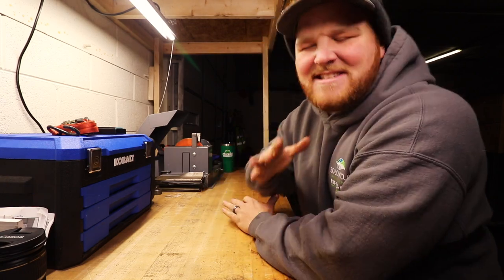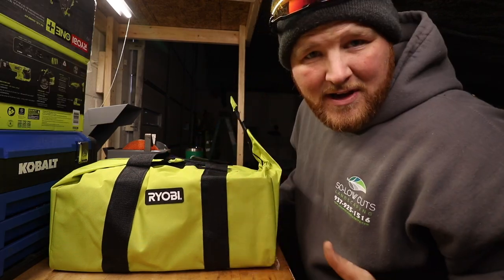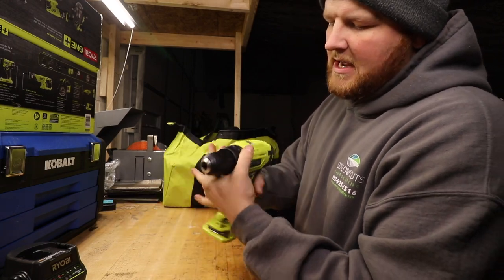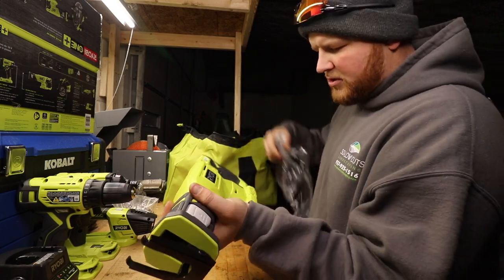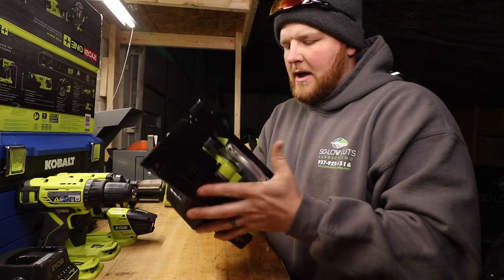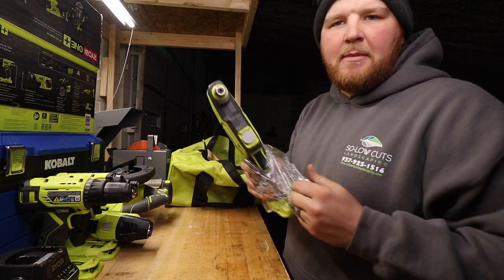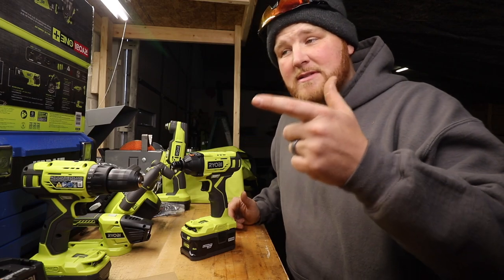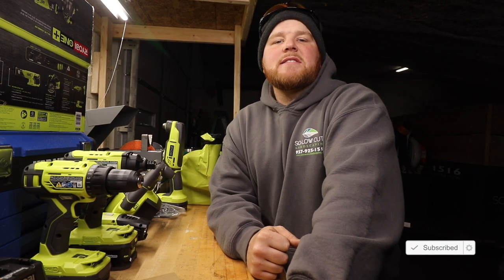The ULTIMATE Power Tool Kit for ANY BUDGET!?! (UNDER $200!)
In this video I will be doing an unboxing and first impressions of the brand new RYOBI 18-Volt ONE+ Lithium-Ion Cordless 6-Tool Combo Kit with (2) Batteries, Charger, and Bag. This could be the ultimate power tool kit for any budget!

A lot of tool kits can be quite expensive and be tough to pull the trigger on. This RYOBI tool kit has some great tools in it that will be great for your DIY folks to your small contractors.

Let me know down in the comments below what you think of this tool kit!

I will share my thoughts and how I go about doing things with you guys!

Dawnson MFG Product- SOLOW
 Kart Mate- $100.00 off
 Truck Mate- $400.00 off
 Mulch Mate- $1000.00 off

Film Equipment:
-Go Pro Hero 5 Black
-Canon T7i
-10/18 mm lense
-50mm lense
-Rode Mic

Computer Editing:
-iMac
-iMovie

Lawncare Equipment Set-Up:
-2018 Chevy Silverado 2500HD
-Hustler Super Z 54”
-Wright Stander Intensity 36”
-Stihl BR700
-ECHO PB8010T
-ECHO SRM 225 String Trimmer
-7x16 Tandem Axle Utility Trailer
-6x10 Tandem Axle Dump Trailer